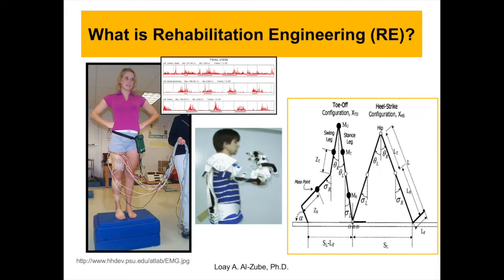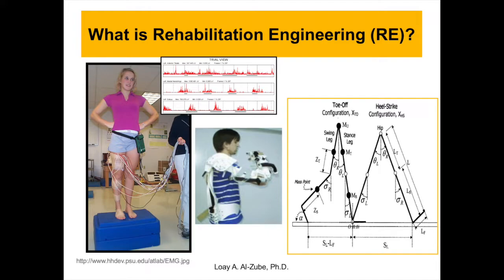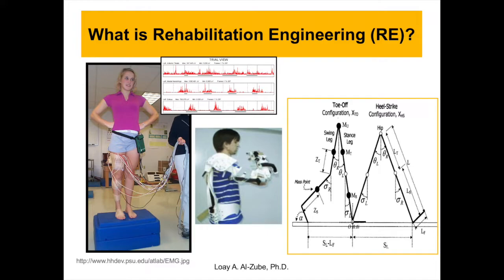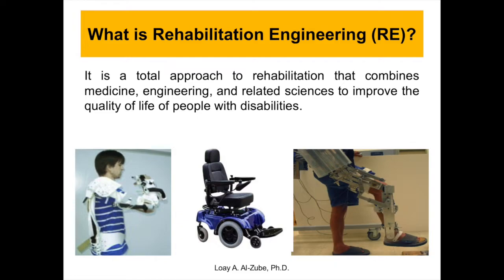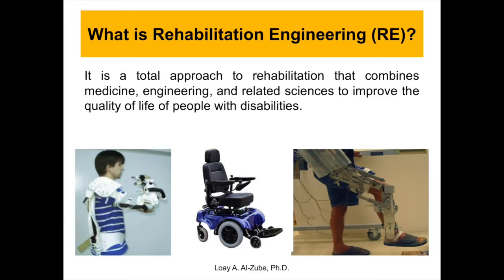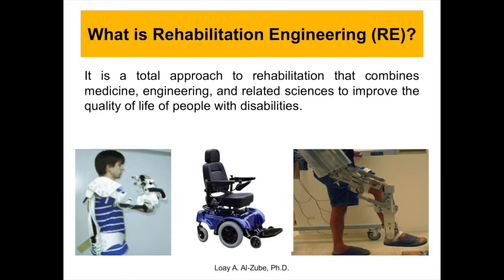What is Rehabilitation Engineering? Project Ideas & Assistive Technology JOBS! BME414 #001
What is Rehabilitation Engineering? What is Assistive Technology? Dr. Loay Al-Zube answers this question in this video. He presents and explains the different topics and opportunities rehabilitation engineering and assistive technology have to offer to engineers, healthcare providers, and patients.
This video presents rehabilitation engineering project ideas and explains the jobs of rehabilitation engineers. BME414 #001
Rehabilitation Engineering It is a total approach to rehabilitation that combines medicine, engineering, and related sciences to improve the quality of life of people with disabilities.

Biomedical Engineering with Dr. Loay AlZube

Lecture 1 - slide 2